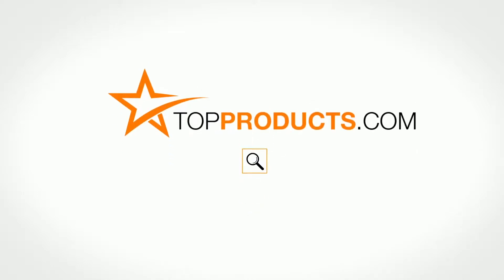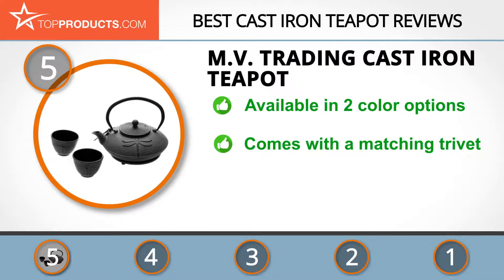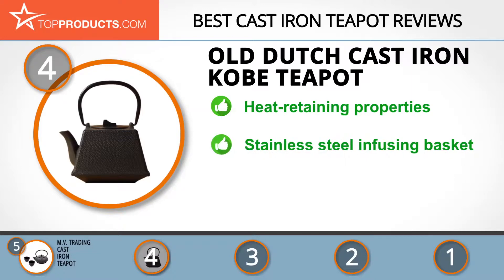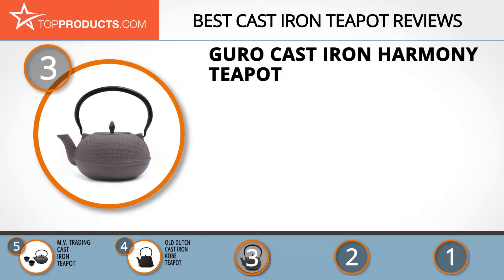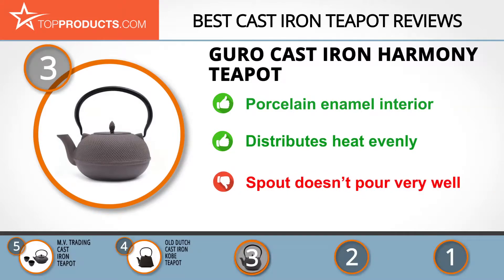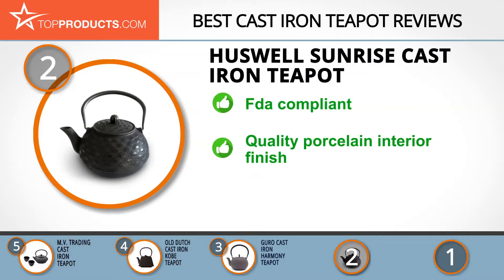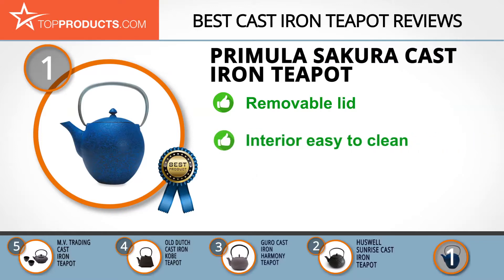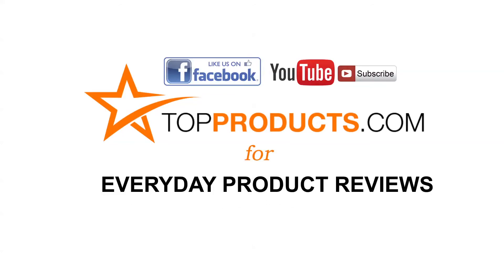Best Cast Iron Teapot Reviews – How to Choose the Best Cast Iron Teapot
Our trained experts have spent hours researching the best Cast Iron Teapots available on the market. In order to save you both time and money, we’ve narrowed the field down to some of the best Cast Iron Teapot brands. Check out an in-depth review on TopProducts.com:

We’re used to our modern conventions these days.For most of us, tea has become a drink in a bag, activated by pouring water over it in the same mug we use for coffee. Sometimes, though, there’s a better way.

Tea is a supposed to be savored, sipped gently while you relax in a comfy armchair, surrounded by friends and family. That’s where a teapot makes all the difference. Keeping your tea warm and preserving every flavour aspect, a cast iron pot can make tea both a social experience and a pleasure. Some even have built-in infusers!

In this video, you will learn about the features, pros and cons for our picks for the top Cast Iron Teapots. Our experts have chosen a wide range of products that can fit every budget, from top-of- the-line to budget friendly. This video includes:

• Primula Sakura Cast Iron Teapot Review
• Huswell Sunrise Cast Iron Teapot Review
• Guro Cast Iron Harmony Teapot Review
• Old Dutch Cast Iron Kobe Teapot Review
• M.V. Trading Cast Iron Teapot Review